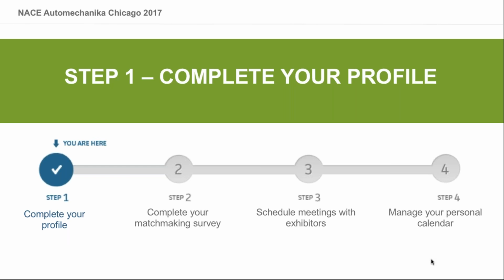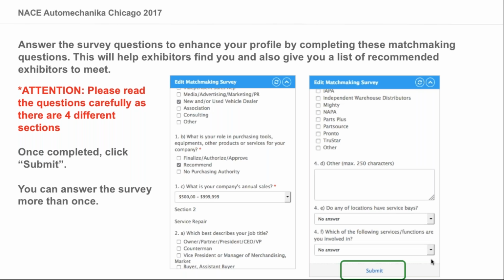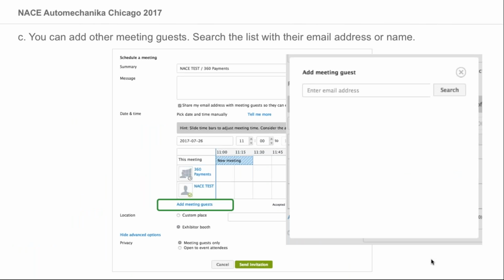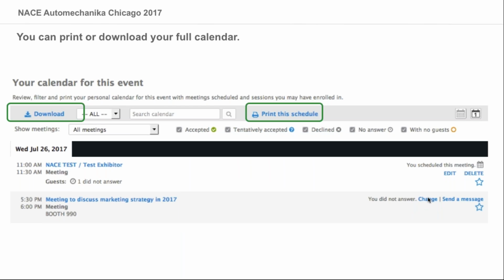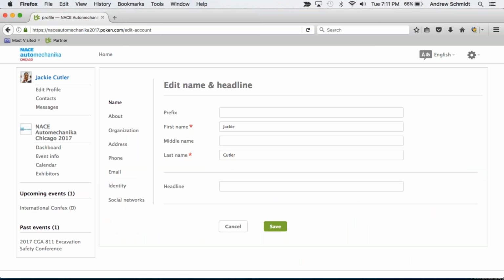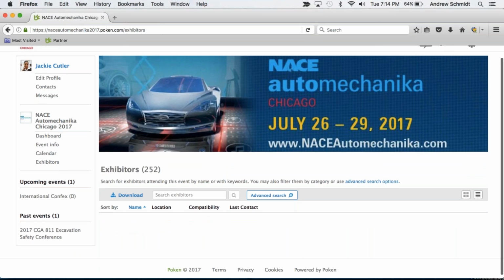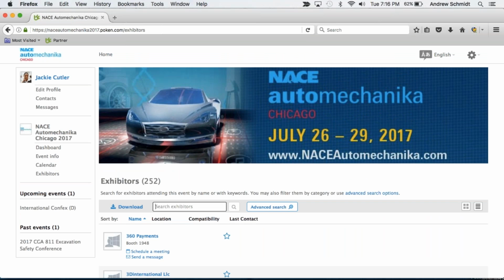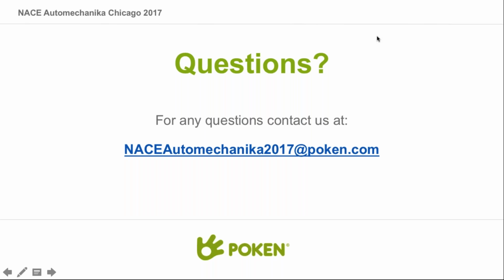NACE Automechanika Chicago 2017 - Visitor Webinar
Learn how to schedule meetings with over 400 exhibitors at NACE Automechanika Chicago 2017.